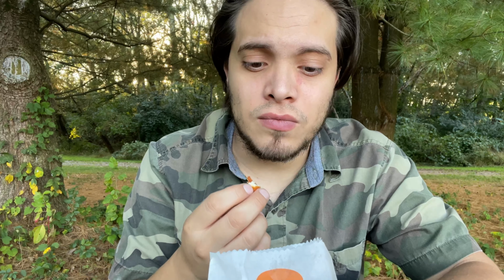Burger King Spicy Nuggz Food Review (Your Review Plug)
What's going on?! On this video, YRP reviews the Spicy Nuggz from BK!

Byte: IamMikeyCreator

Snap: IamMikeyCreator

Equipment:
iPhone 12 Mini
Joby tripod
RØDE VideoMic Me-L \